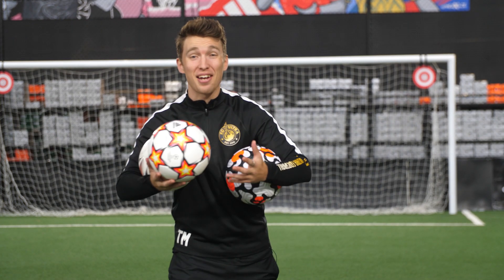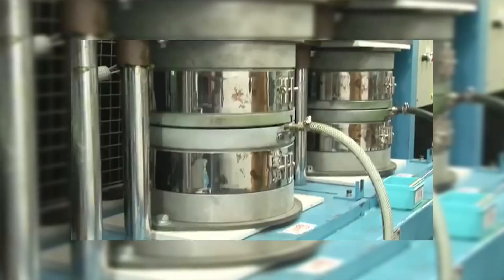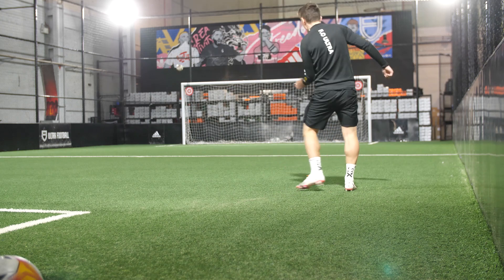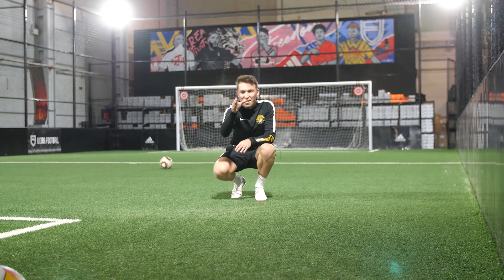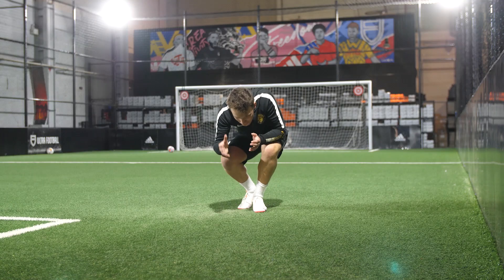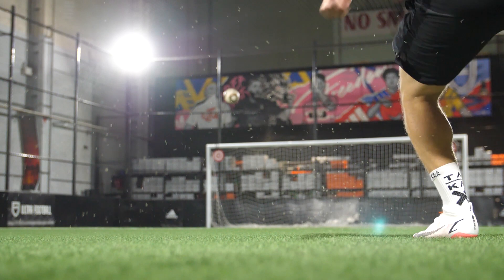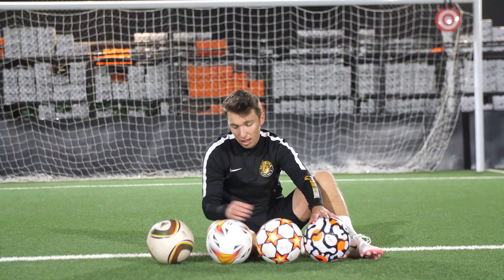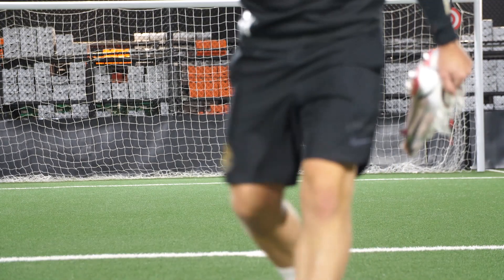Goalkeepers HATE This Ball... 🤬 The WORST Football ever made?! 😳 Jabulani KNUCKLEBALL Aerodynamics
Whats going on Legends! I put all the newest offical matchballs through a play test vs possibly the most iconic football ever the Jabulani. Some RIDICULOUS goals were scored!!
What videos do you want to see in the future?

The BEST Football ever made?! | KNUCKLEBALL Jabulani Effect